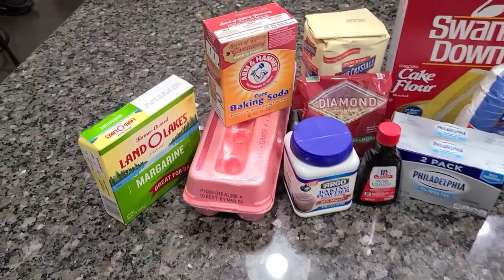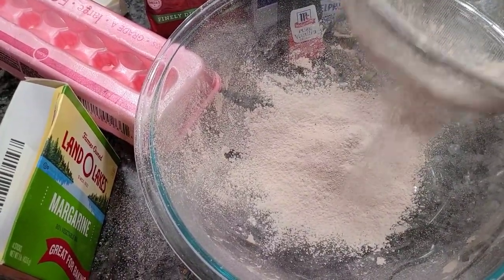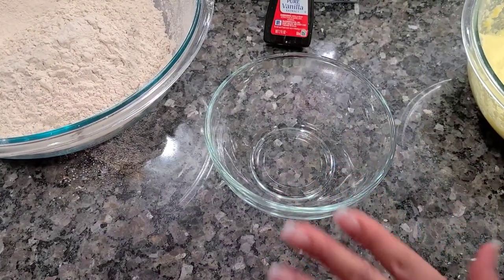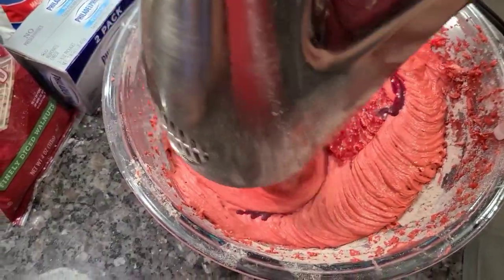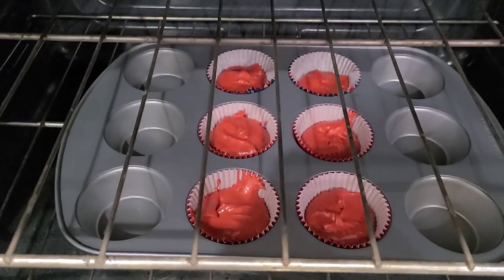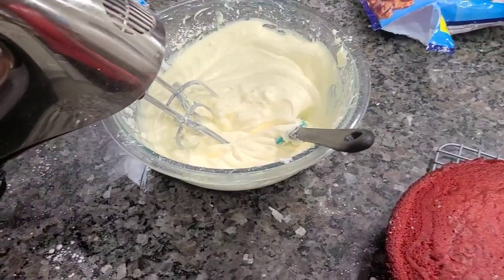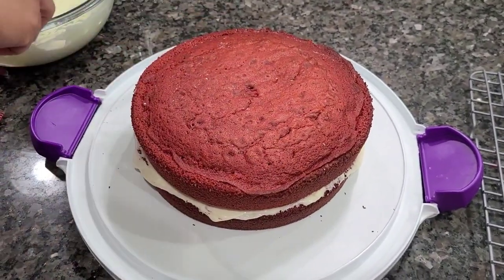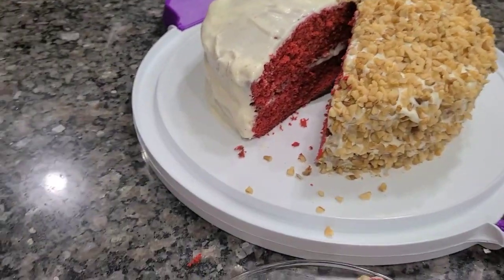How to make my Homemade Red Velvet Cake.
Hey Everyone!!!  Today I'll be showing yall how my make my Homemade Red Velvet Cake.  There are different ways people make theirs, but here's my way. I hope you enjoy my video. Have a wonderful Blessed Day on Purpose.